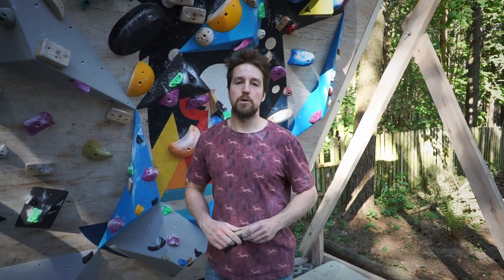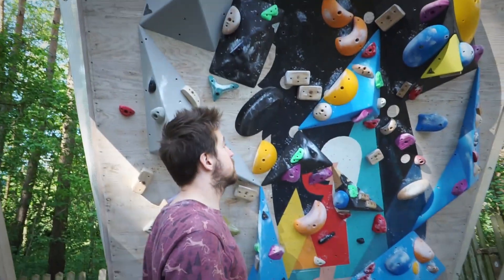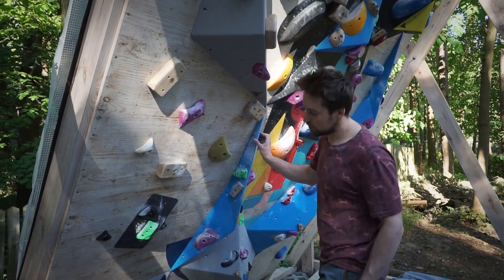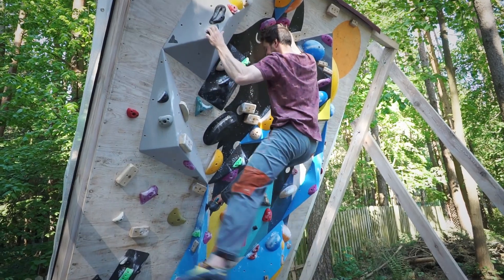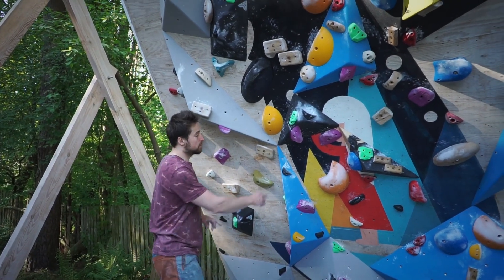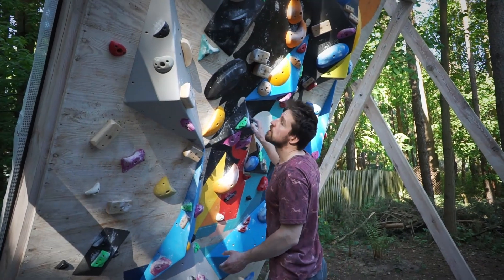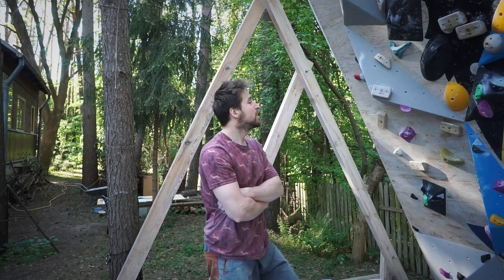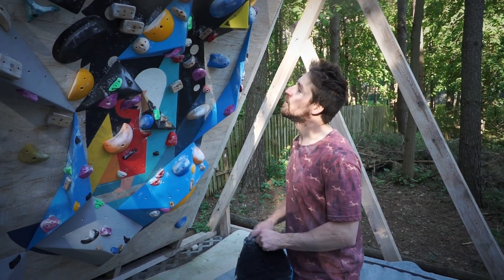Most complicated boulder we ever set on our Home Climbing Wall [ Climbing And Vlogging #10 ]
This was our last climbing session before 2 month break from climbing. So far we managed to sent 8 out of 10 boulders from our current setup. Let's see if this had changed ;)

Featuring most complicated boulder we ever set on our outdoor Home Climbing Wall :D